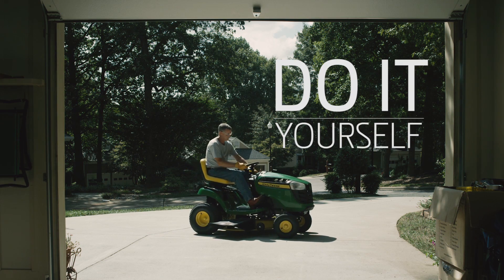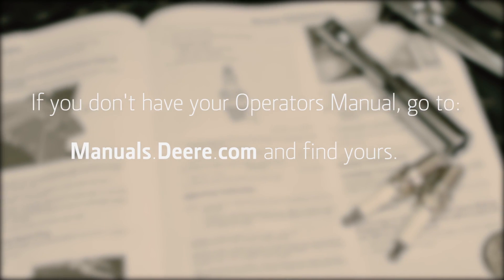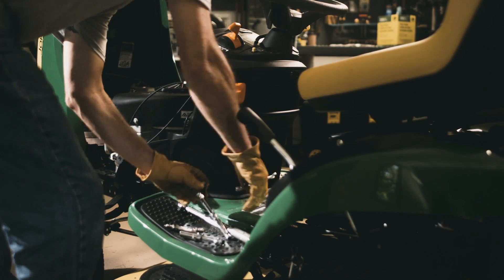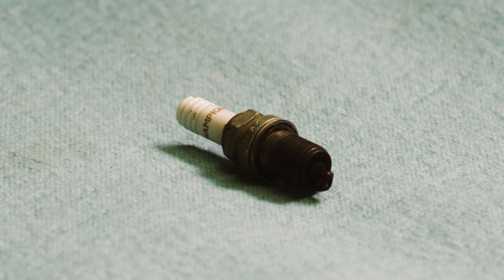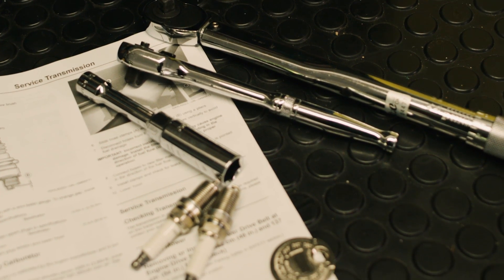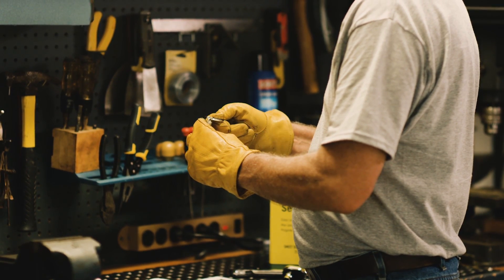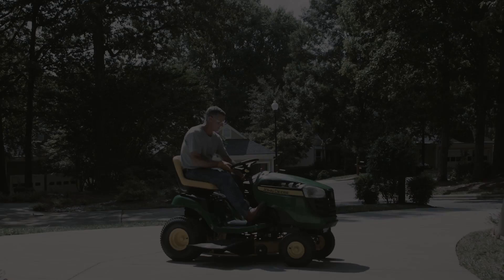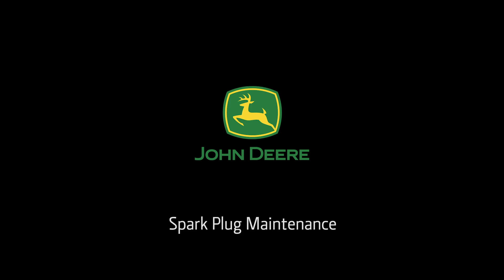How To Change D100 Spark Plug